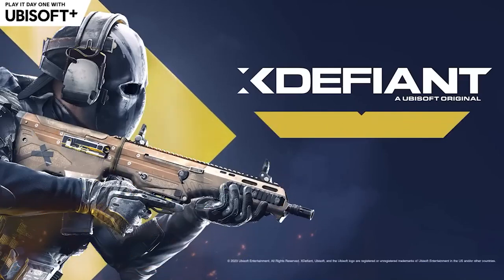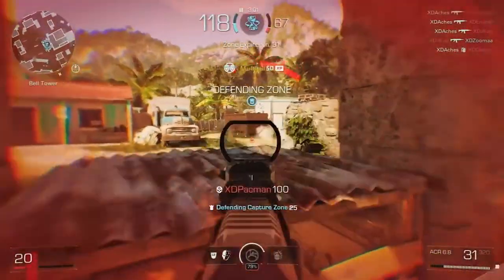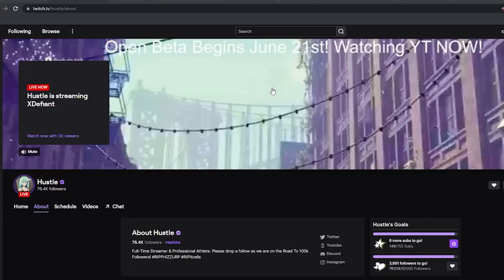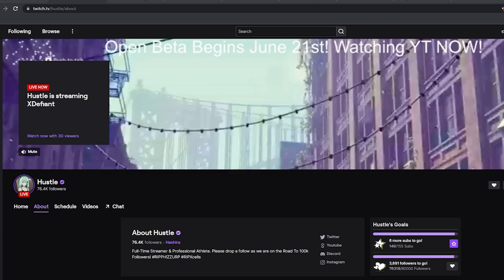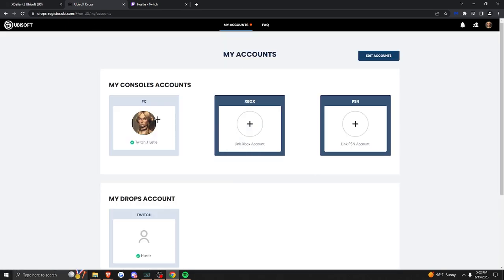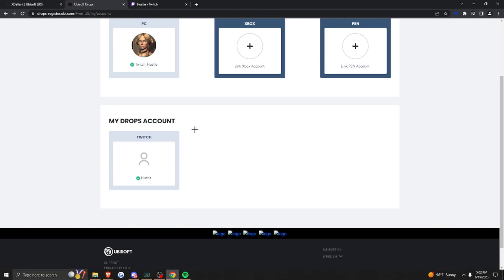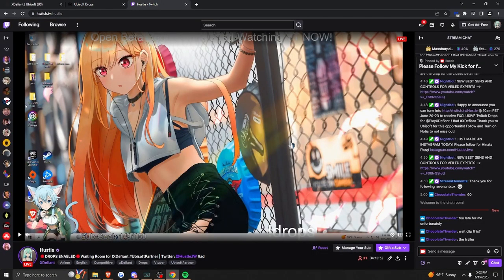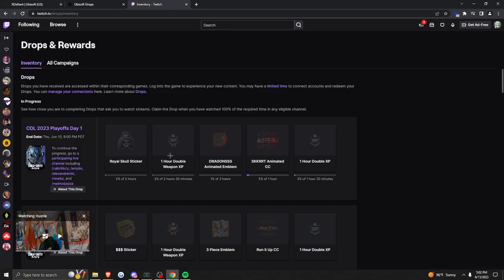XDefiant - How To Get Twitch Drops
A step by step guide on how to claim Twitch Drops for XDefiant / PlayXDefiant! I have partnered with Ubisoft to produce this content.

Hustle's Twitch To Claim Drops!

Tom Clancys Ubisoft XDefiant Gameplay XDefiant Beta Defiant